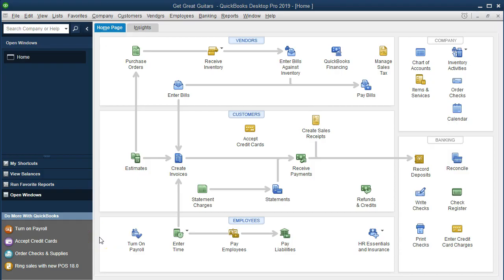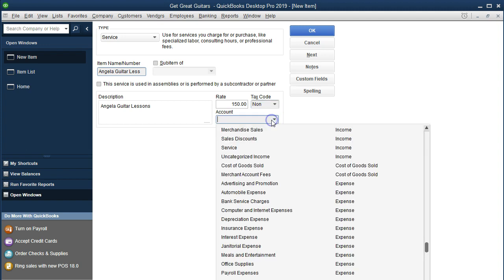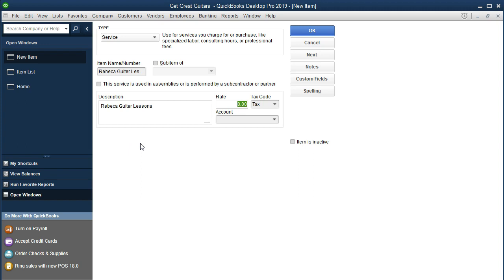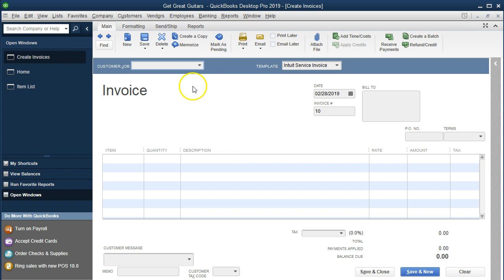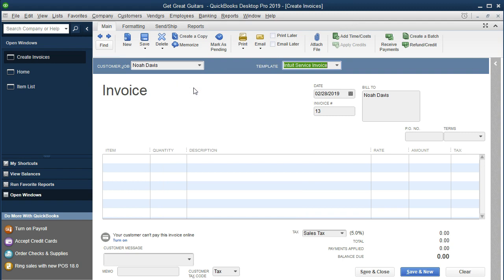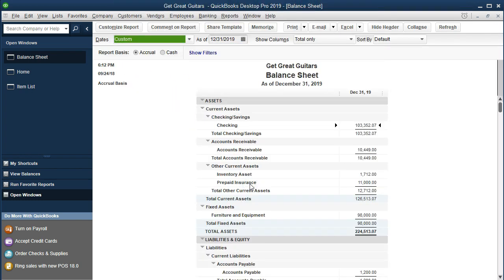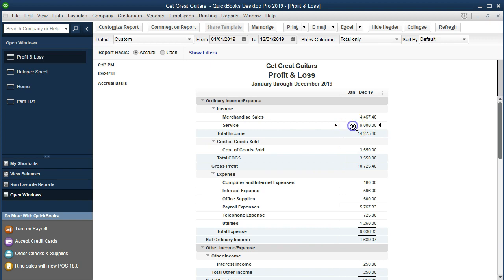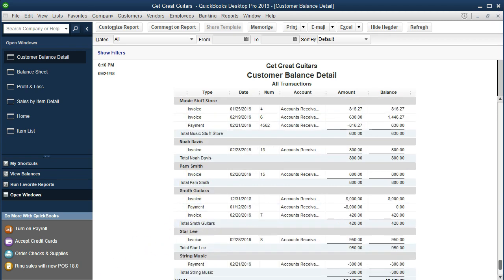QuickBooks Pro 2019 Enter Service Item & Invoices u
Enter service items into QuickBooks while entering an invoice. When generating invoices and sales receipts it is the items that drive the transaction, that help record the increase in sale, increase in accounts receivable, the increase in cost of goods sole and decrease in inventory if we are selling inventory. Service items can be found in the lists drop down. We can also enter items while we enter an invoice. We can type the service item name into the invoice and when we select tab QuickBooks will prompt us to set up the inventory item. Once we have set up the item we can proceed to record the invoice in QuickBooks.
Enter bills and pay bills in QuickBooks Pro 2019. Entering bills in QuickBoks will result in a debit to expense or asset and a credit to accounts payable. We can enter bills to help sort bills in QuicKBooks rather then waiting to write a check. Writing a check would be a debit to expense or asset and a credit to cash. Entering  the bills will allow us to get the bills in the system closer to the time the services are used, resulting in the expense being recorded more accurately.